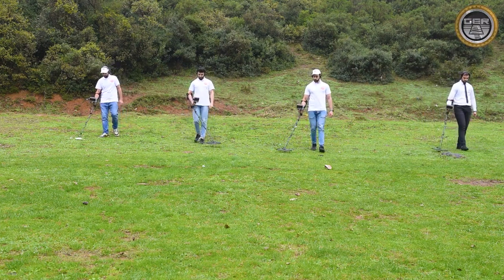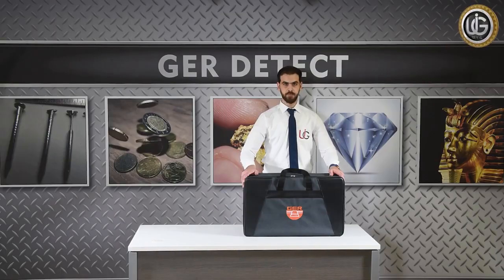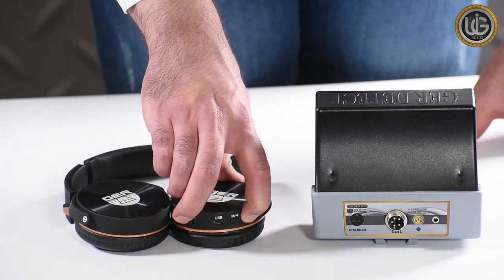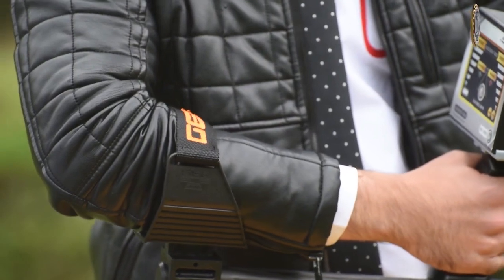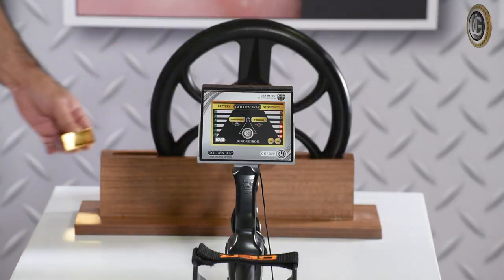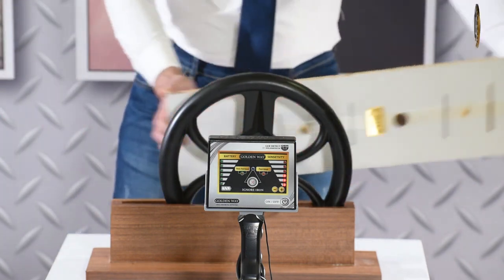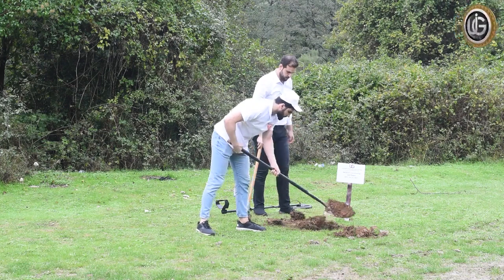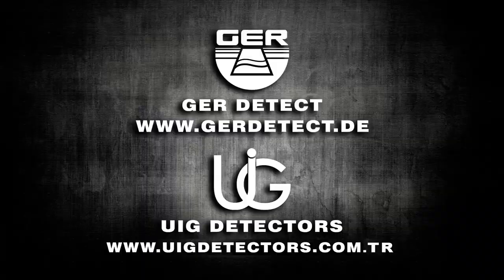gold ore & precious metals detector, Golden Way device,with a fully automatic and advanced VLF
Gold Nuggets & precious metals detector, Golden Way device,with a fully automatic and advanced (VLF)

The best device for detecting gold and precious metals, multi-use and with high efficiency in all climatic conditions and types of soil.
Golden Way device integrates an advanced automatic (VLF) system with high accuracy in identifying metals, up to a depth of 3 meters underground.
The fastest and easiest system to detect gold nuggets, raw gold, and underground gold, bronze, and silver coins.
This device provides gold prospectors with high efficiency, low cost, and ease of use.
Golden Way device is featured by a fully automatic operation system that is not affected by soil types: humid, or rich in mineral salts or mineral rocks.
The Golden Way device works with two operating systems:
The system of distinguishing and searching for precious metals.
General search system, i.e. searching for precious and non-precious metals.
The Golden Way device has a high capacity to distinguish metals, whether precious or not, in record time.
The search depth in the Golden Way device reaches 3 meters underground.
Golden way device is one of the best German innovation with European CE certification according to international standards.